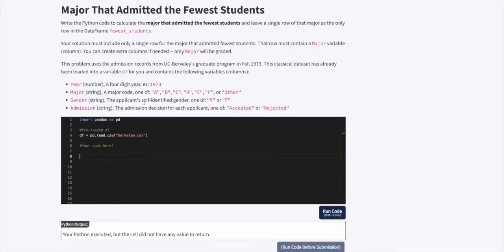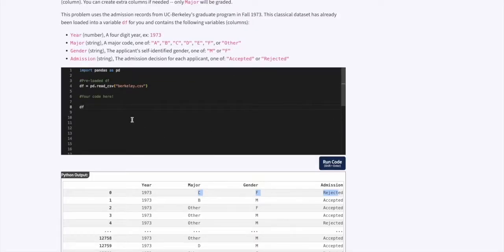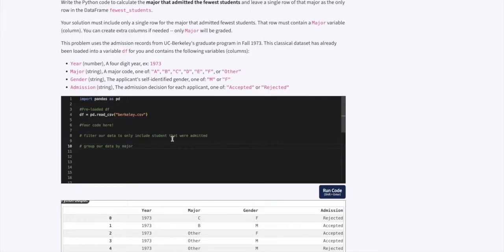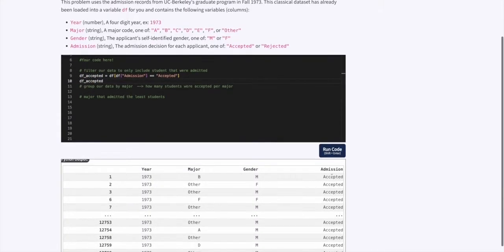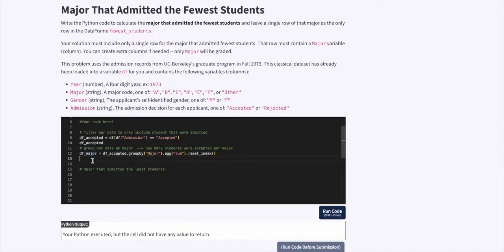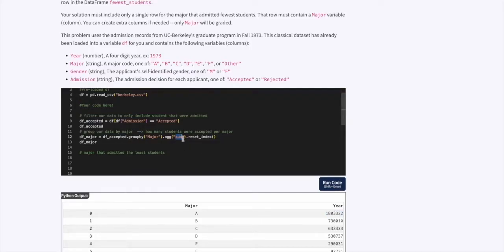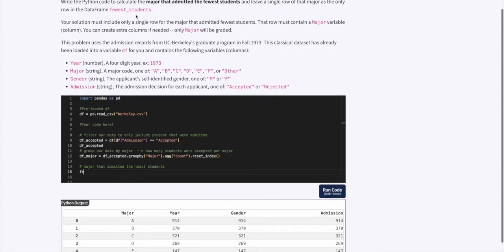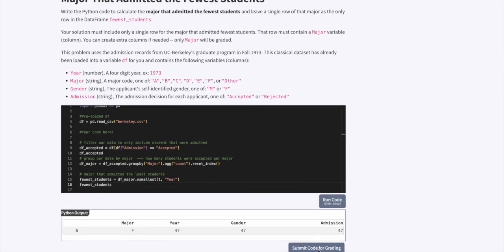Mastery Platform Walkthrough: Major That Admitted the Fewest Students